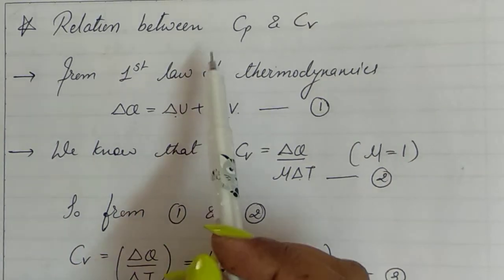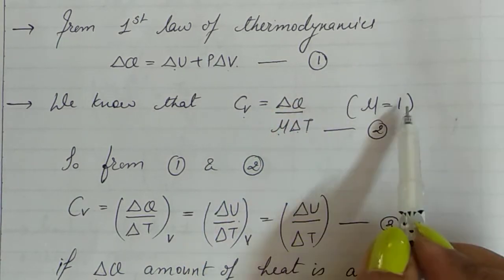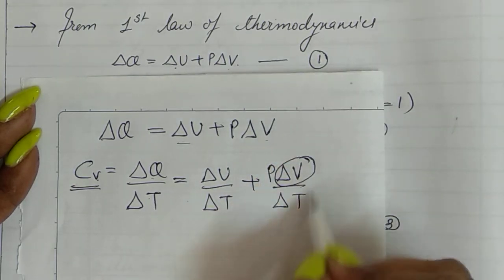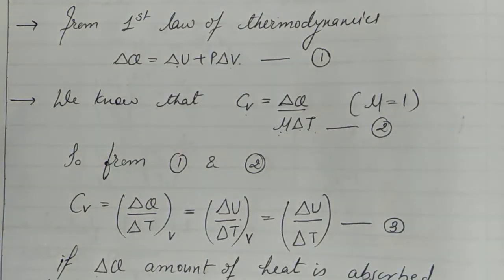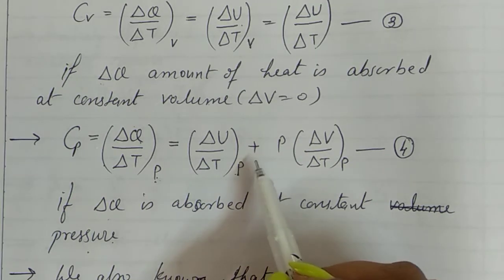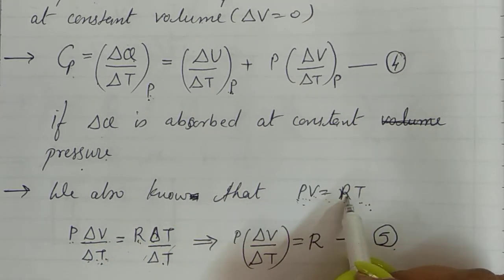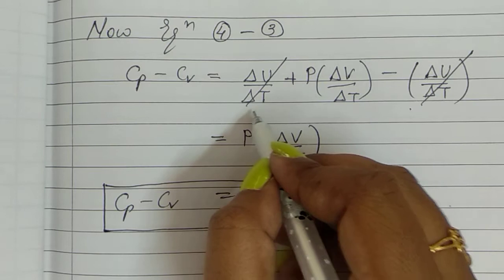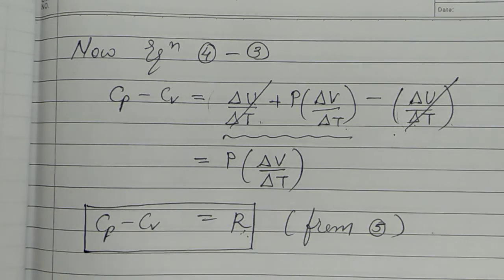std 11 chp 12: Relation between Cp & Cv